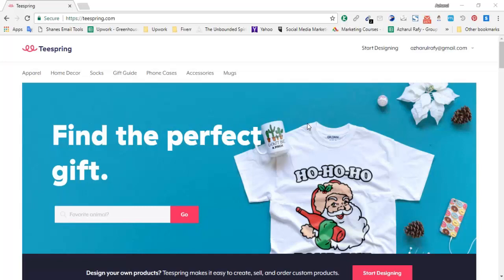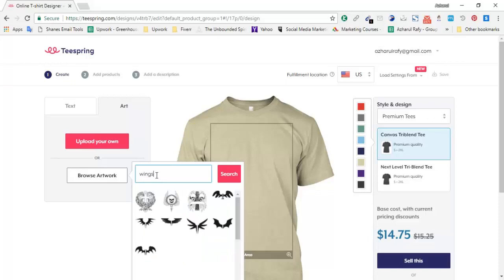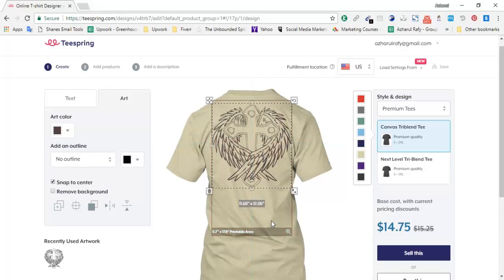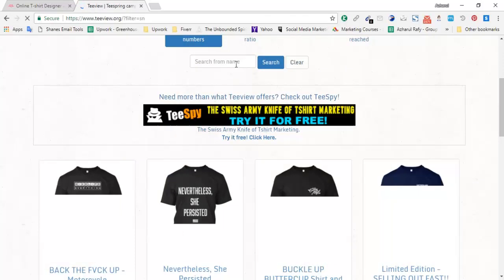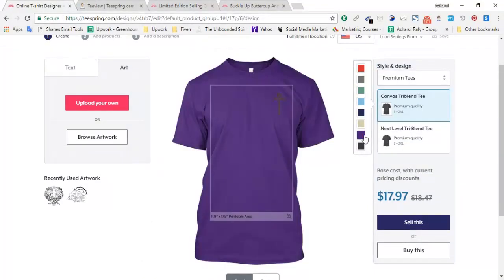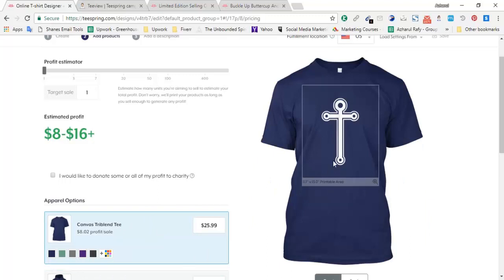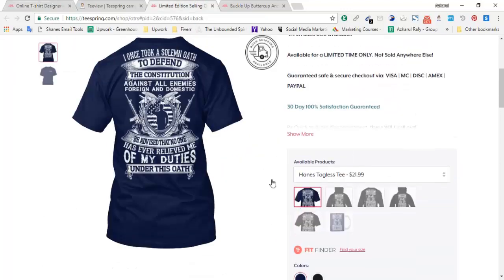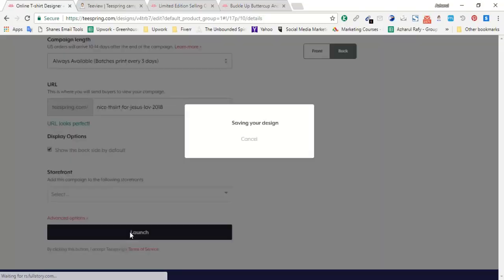How to design a Tshirt with Teespring Artworks | Without Photoshop or Illustrator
In this video tutorial, I tried to show you how to create or design a Teespring tshirt from their t shirt designing dashboard. If you do some research, you will find thousands or artworks to use for beautiful tshirt design.